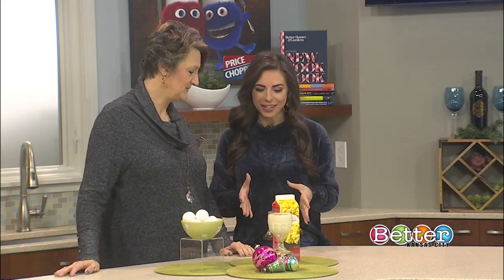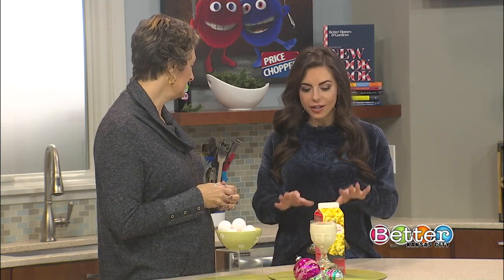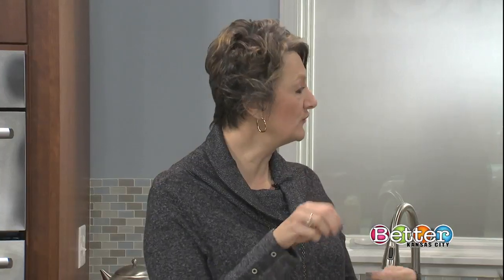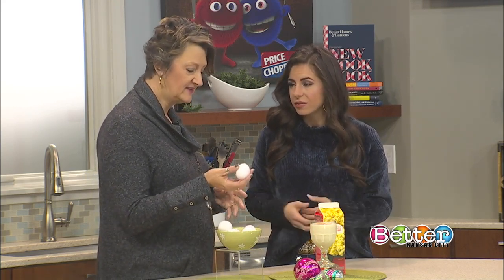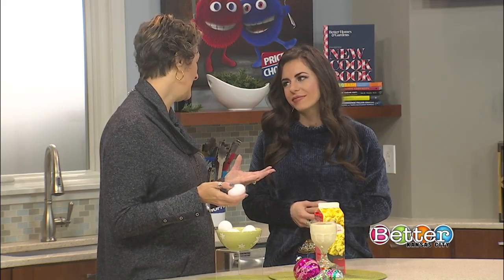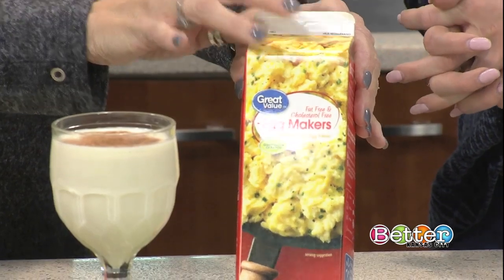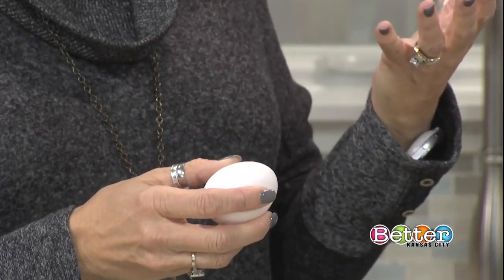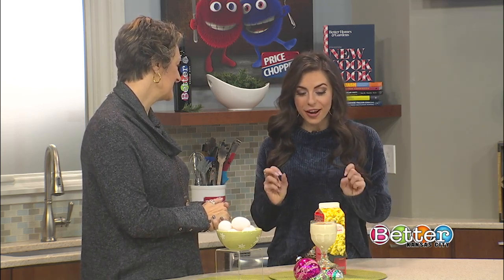Safe homemade eggnog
Nutrition professor Susan Mills Gray joined us in the Price Chopper Kitchen to tell us how we can make safely.